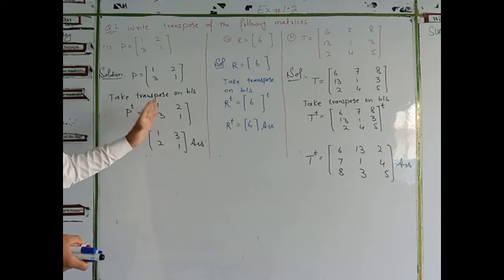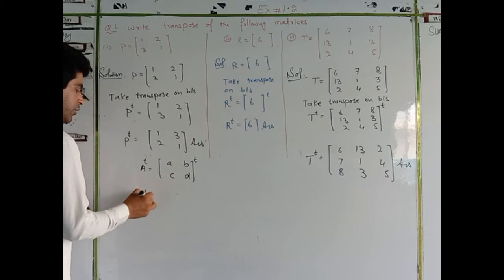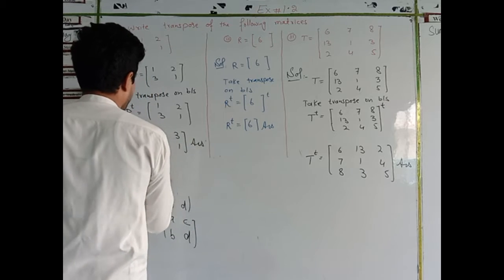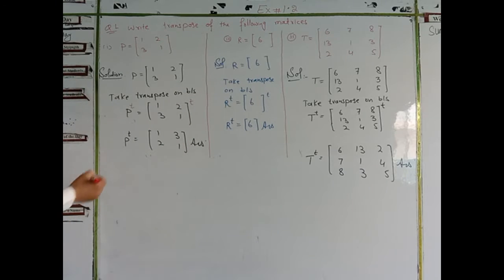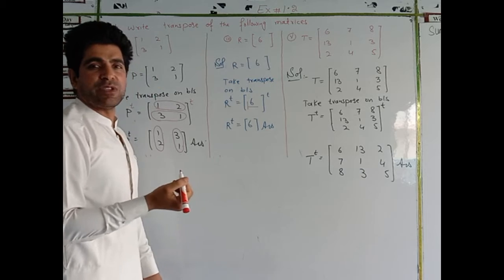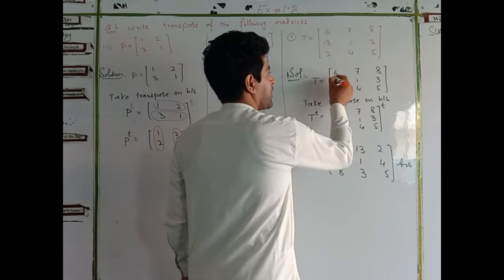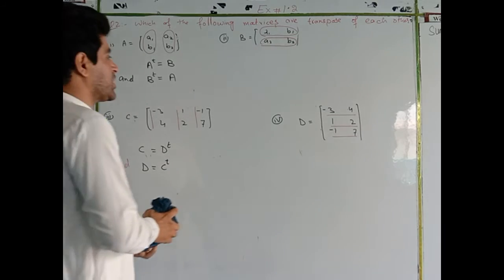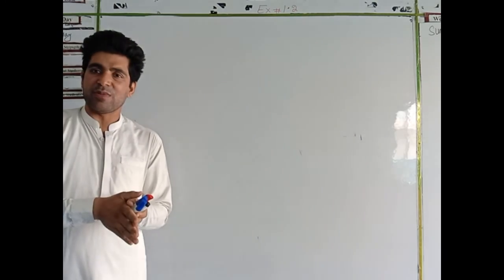Mathematics | Lecture: 2 | Class; 8